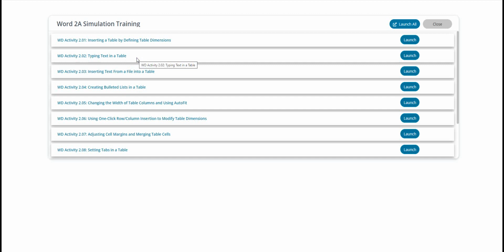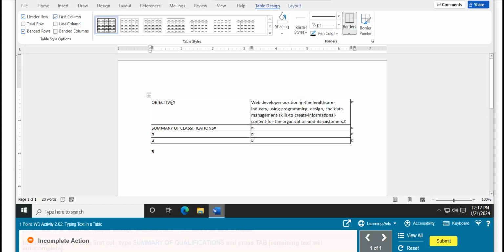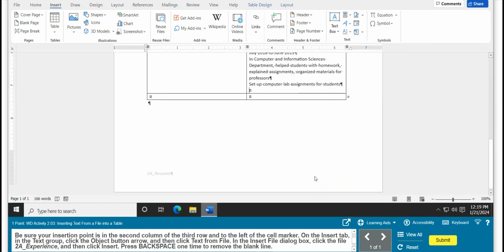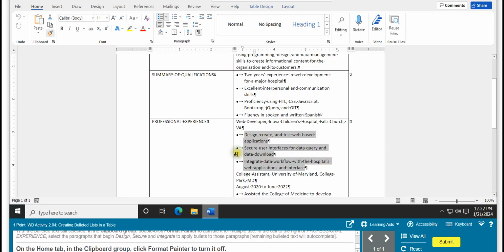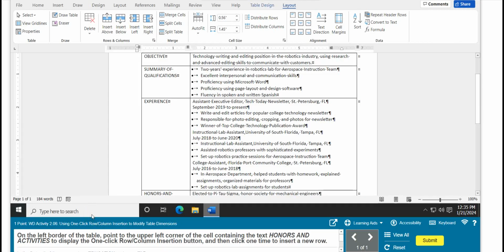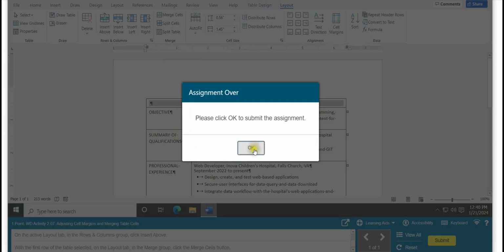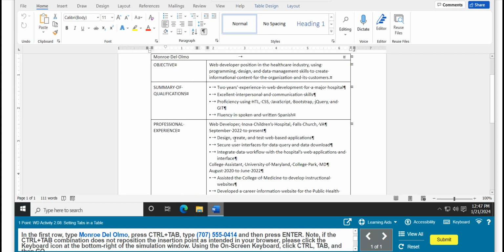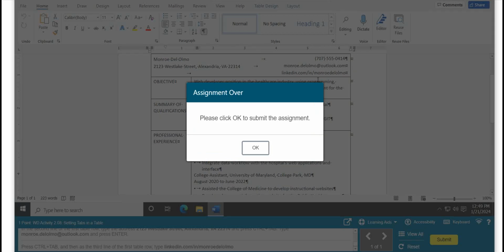Microsoft Word 2A Simulation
This video is a step-by-step guide to Microsoft Word Simulation 2B.  Please view before attempting the assignment.